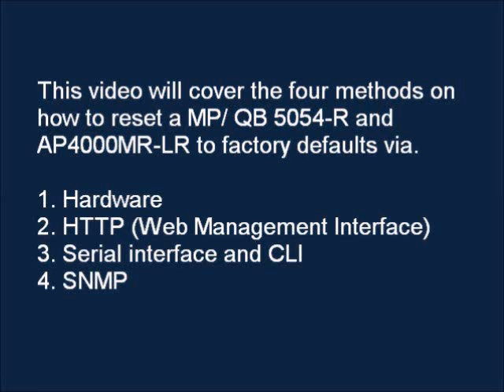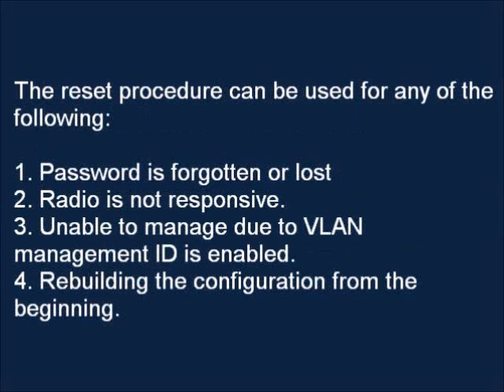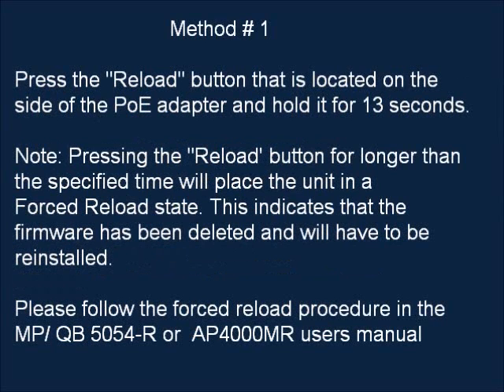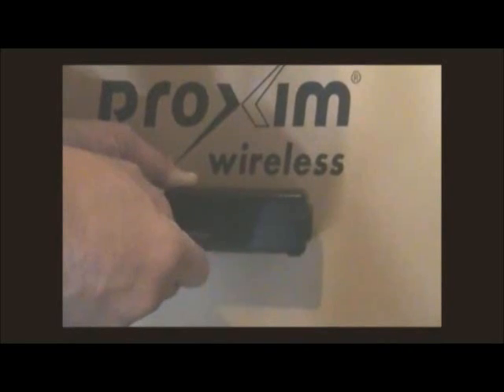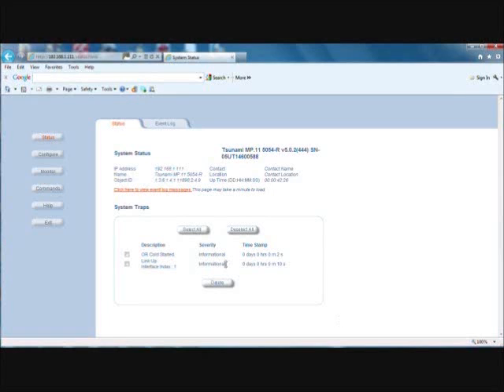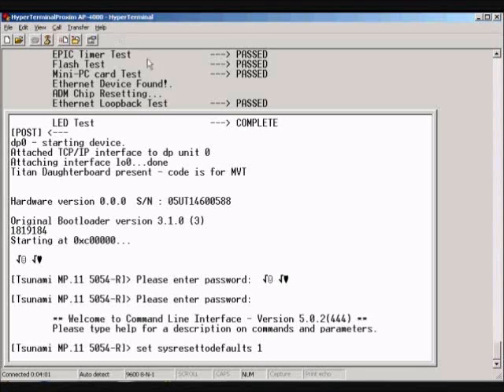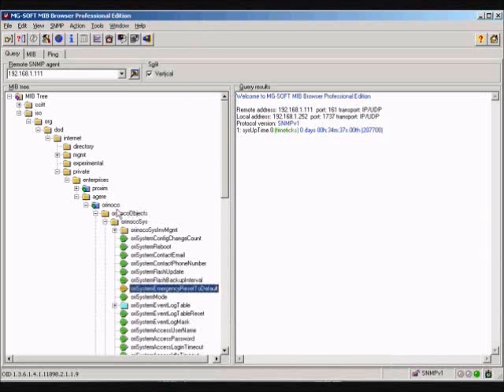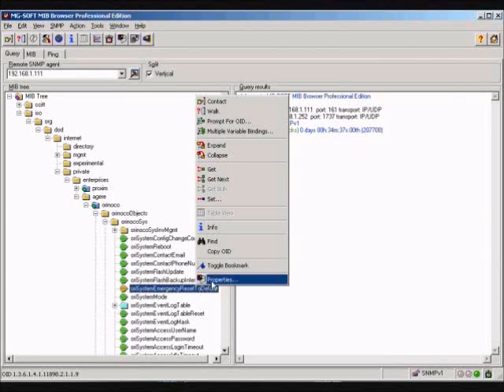Quickbridge, Multipoint 5054-R Reset to defaults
The following video shows the procedure to reset a Quickbride or Multipoint 5054 Radio to Factory defaults.  This should be used in the case where the Configuration or Security credentials need to be reset.